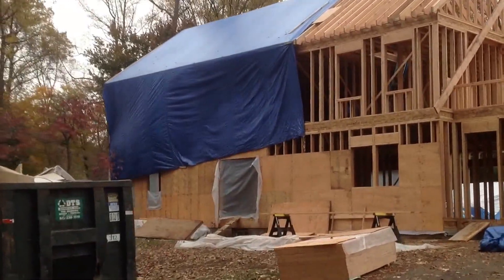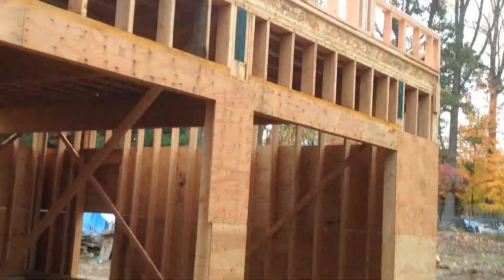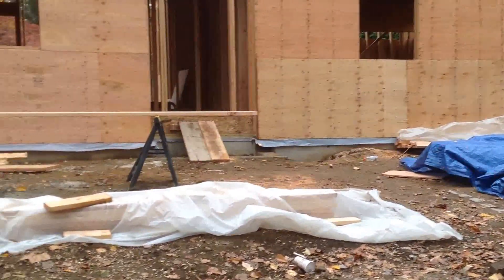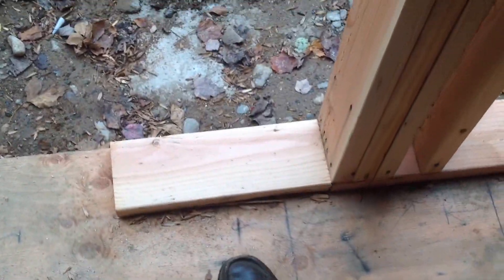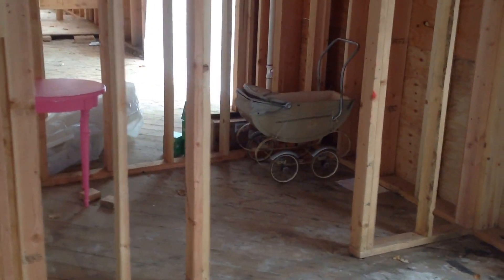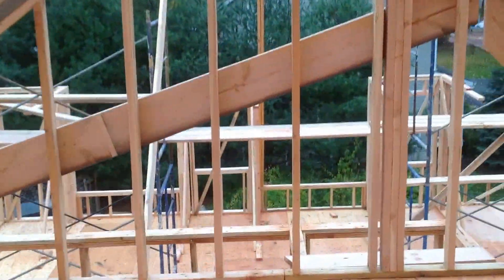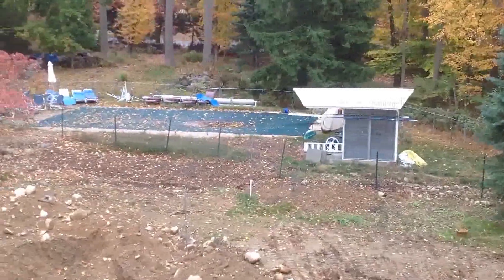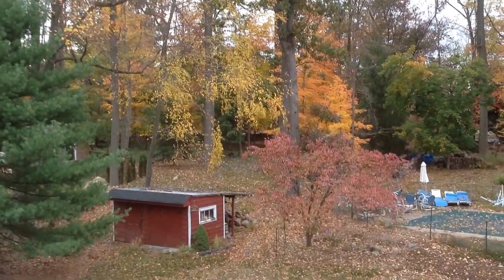Framing Almost Complete on Our "New" House